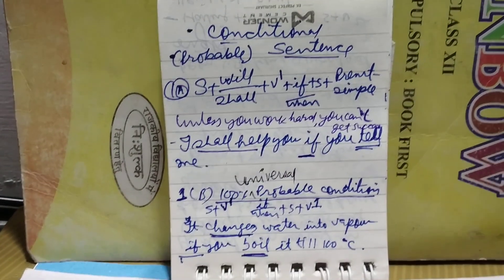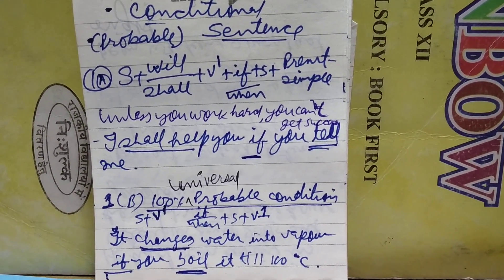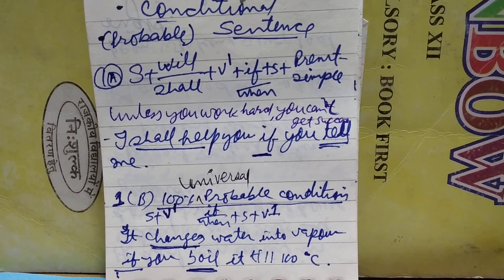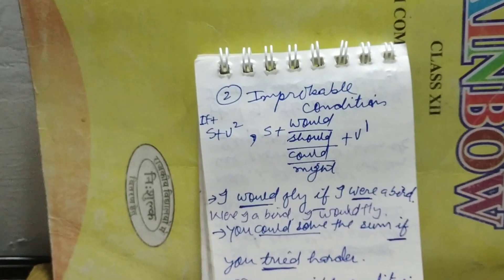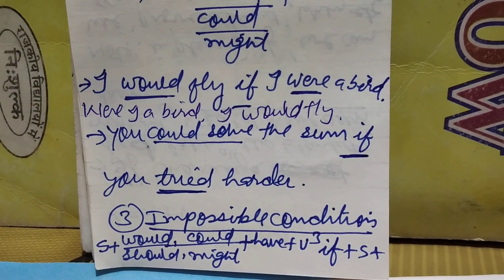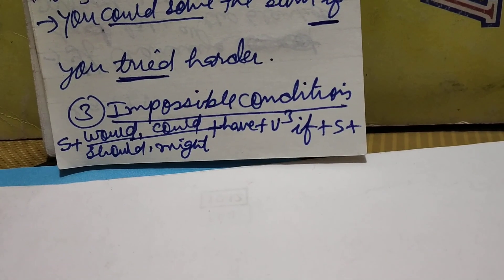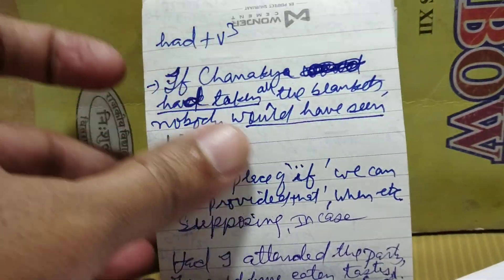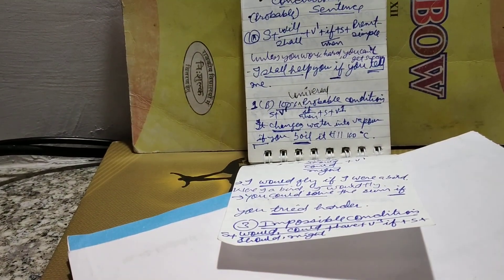`Conditional sentences' video by SK Vyas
Useful for std. 8 to higher school and for competitive exams. Video by Satish K Vyas.